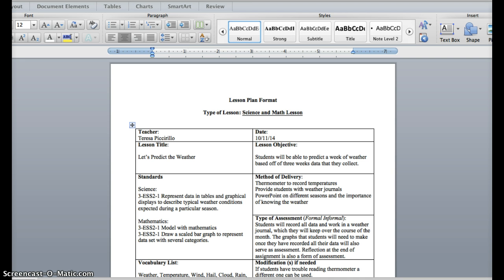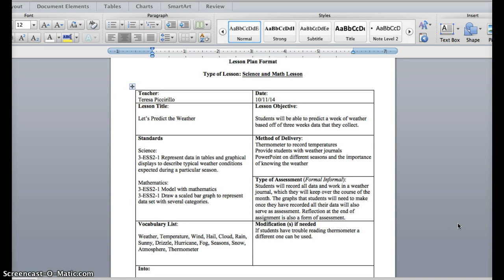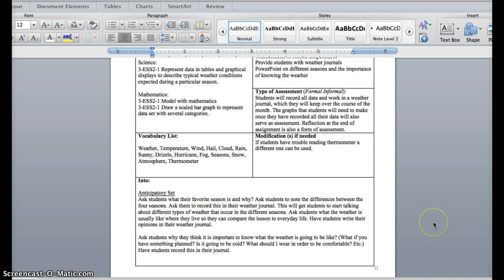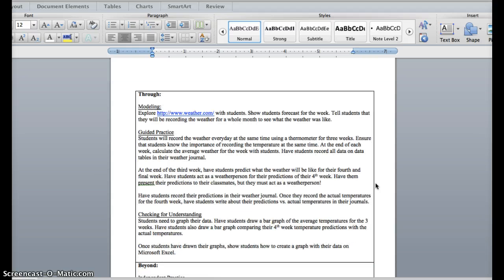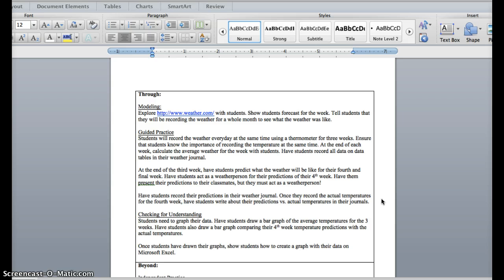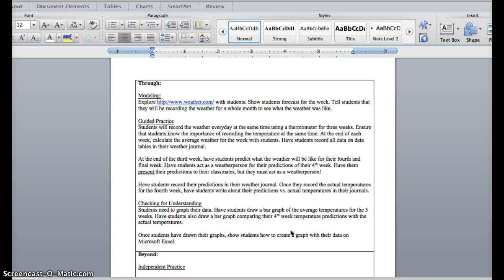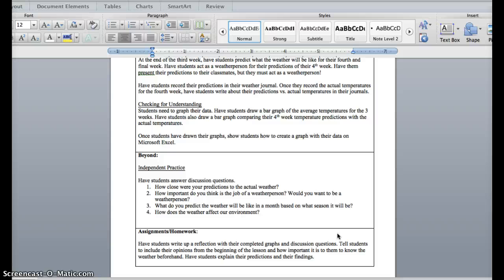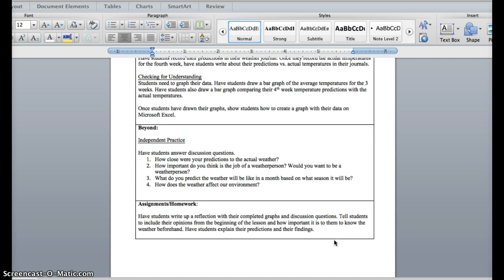weather lesson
EDUC 390